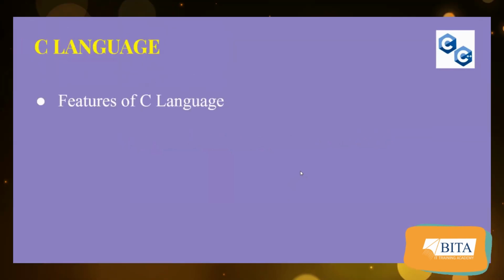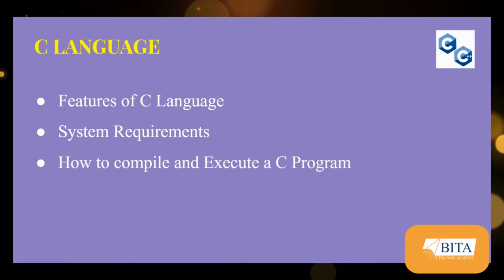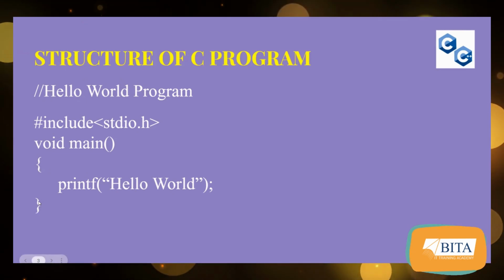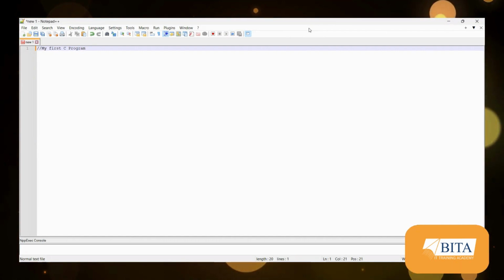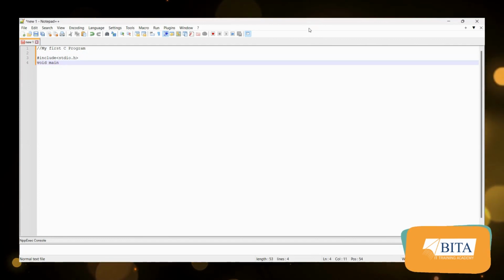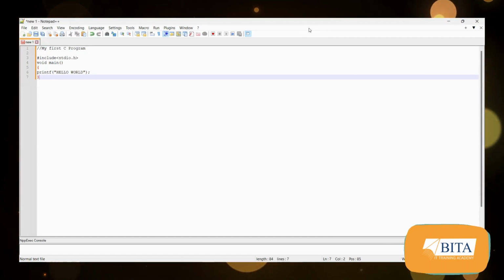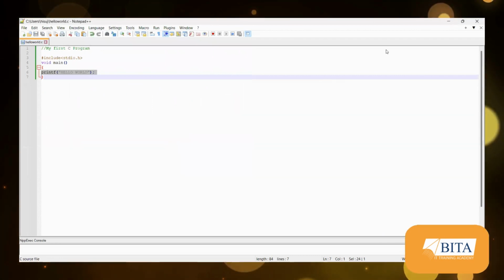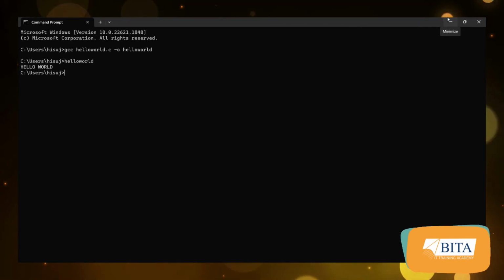C Language Tutorial for Beginners | C program Tutorial for Beginners |Easy c programs for beginners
This video introduces the learners to C programming Language. It begins with the invention and development of the language. The features of the C language are dealt in detailed. The Code is written in Notepad++. It is compiled and executed using gcc Compiler. The Structure of a Sample Program is explained. Further it is compiled and executed.

• Affordable Cost
• Real-time examples